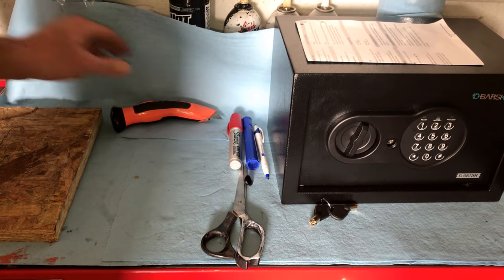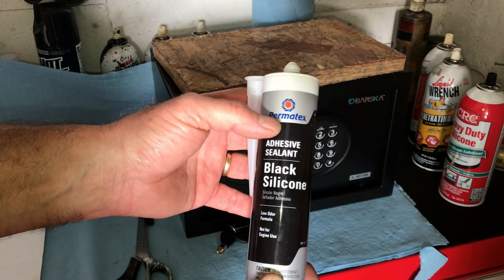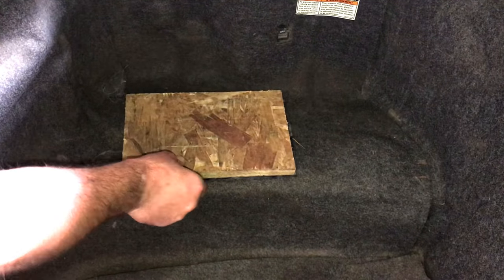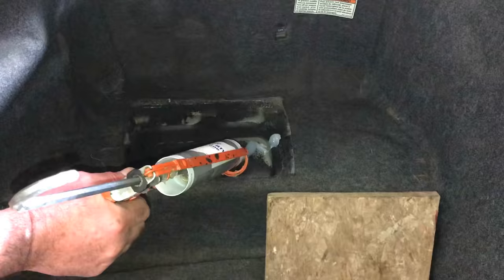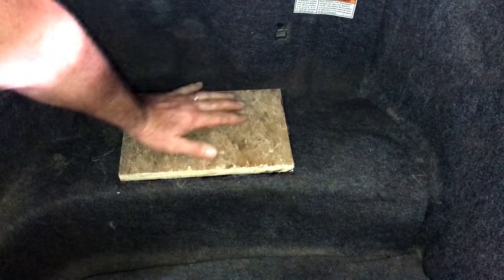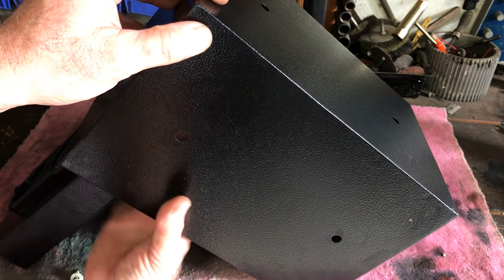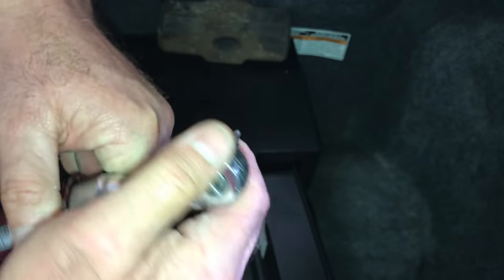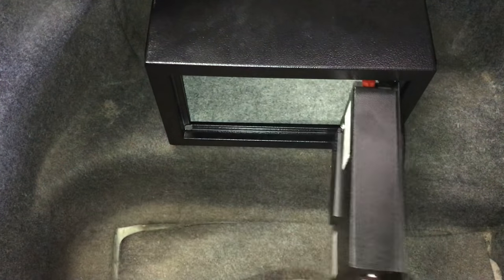How To Easily Install a Security SAFE/Vault in a Car Truck Suv or Semi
Everyone has items they need to protect beyond a glove box which can be opened with a screwdriver in 10 seconds. Once you have a safe in your car you will never want to be without one again.

If you would like to help us out.

USA Tools:

Step Drill Set

Dewalt Hand Drill

90 Degree Drill

Clear Silicone Glue

Black Silicone Glue

Urethane Glue

Wood Screws

Lac Thinner

Caulk/Glue Dispenser

Razor Blades

Magic Markers

Hand Scissors